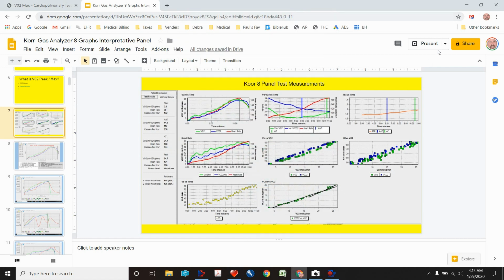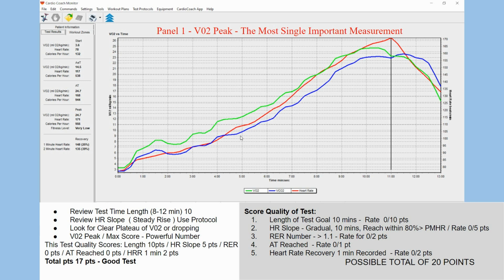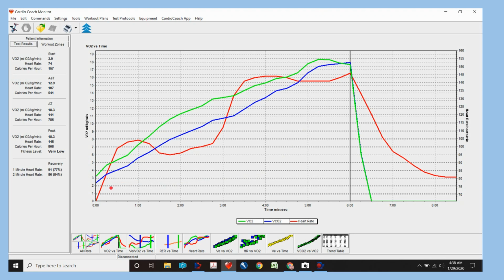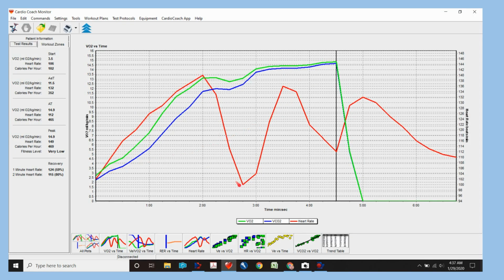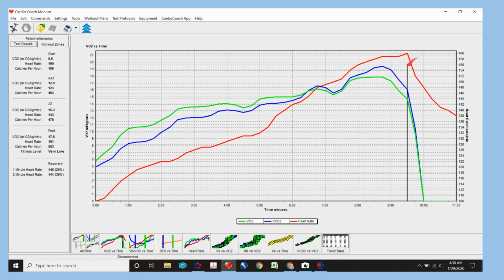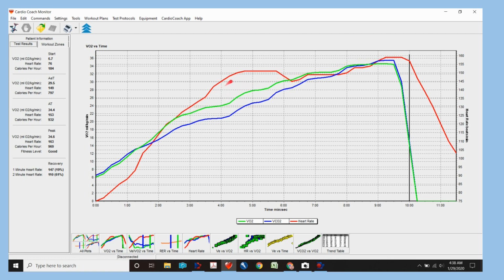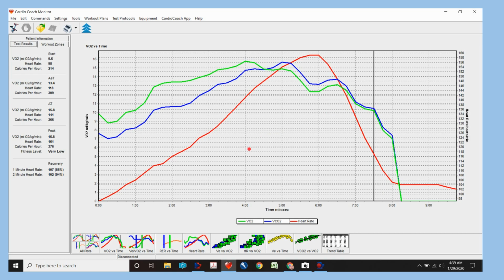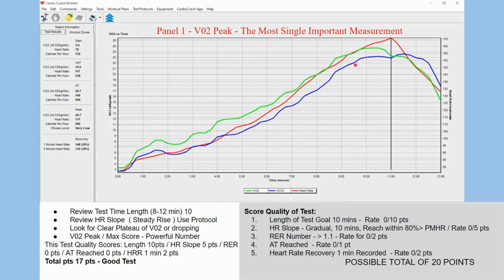Part 1 - Korr 8 Panel - Evaluating Length / HR Slope Quality of Test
Video evaluates the Quality of a V02 Max Test or Cardiopulmonary Test. It evaluates the quality of the test, not the quality or interpretation of the test results of the patient. Was the test performed accurately by the technician, were the crucial parameters measured well. Is the test solid, so the data is solid?